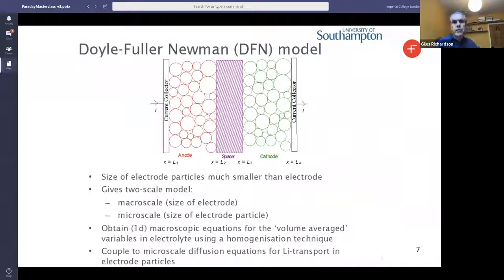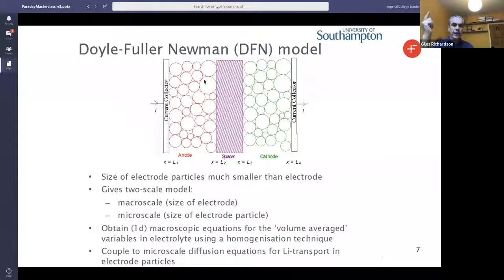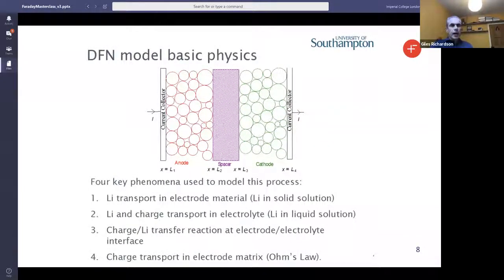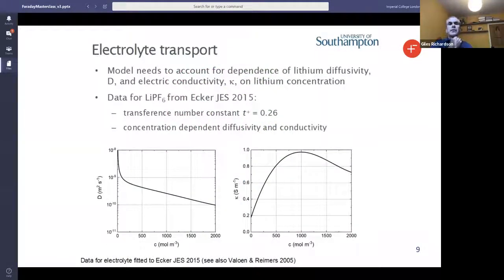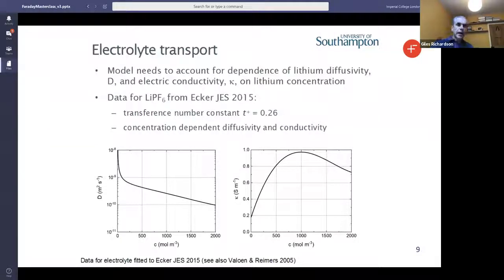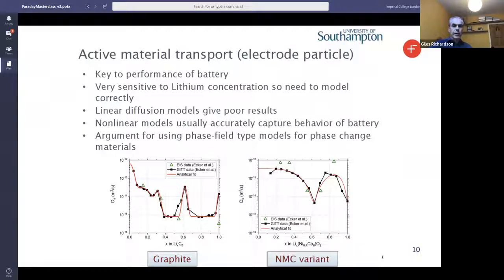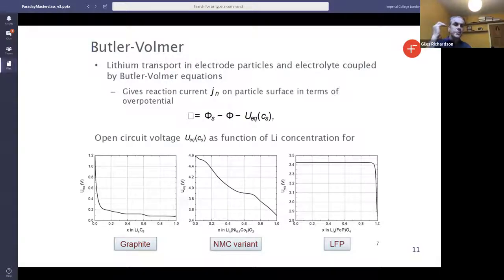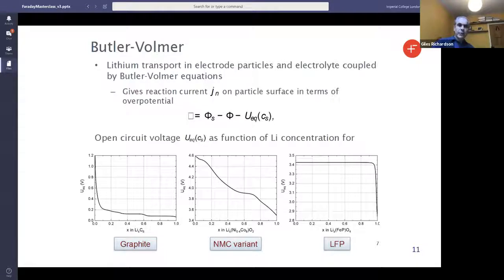Brief Review of the DFN model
A brief review of the Doyle-Fuller-Newman model by Giles Richardson, University of Southampton.